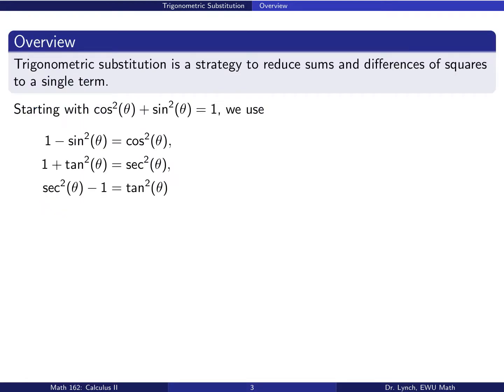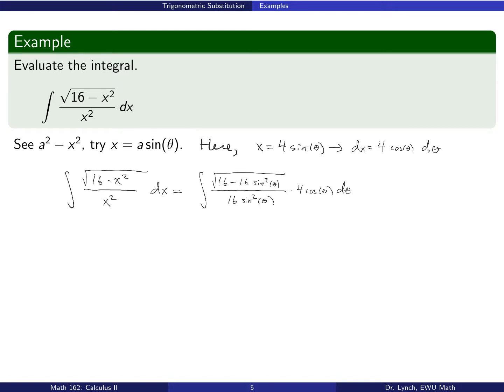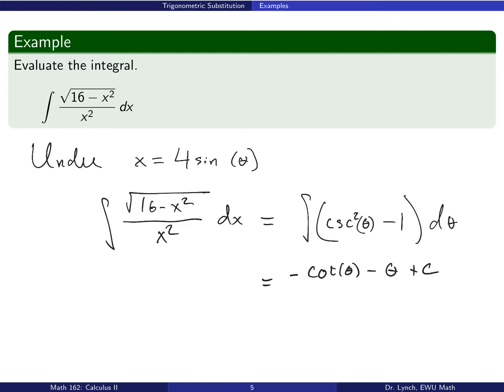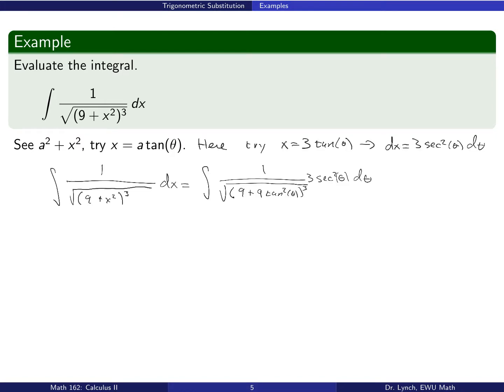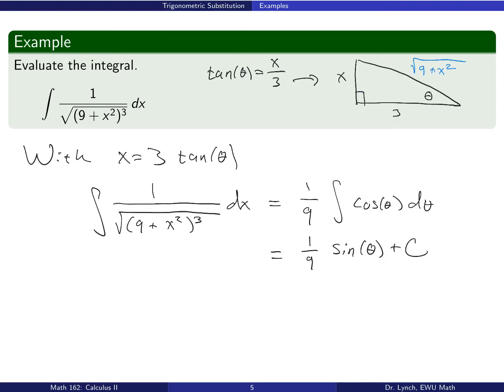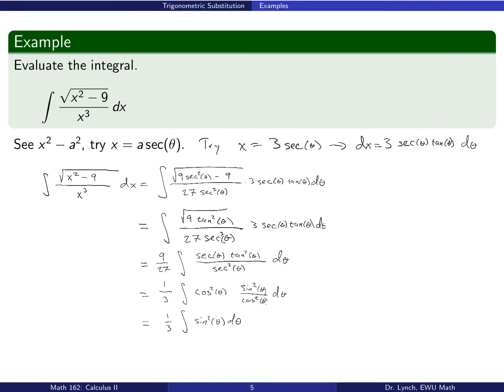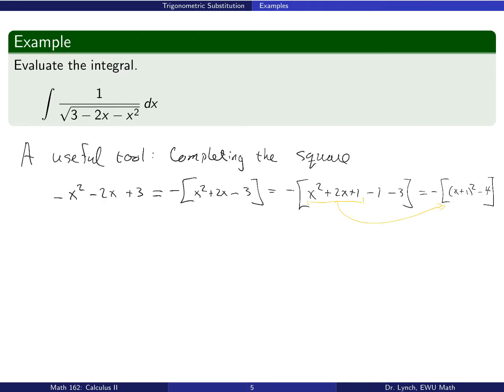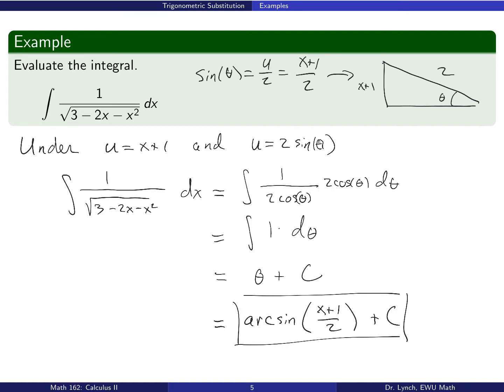EWU Math 162: Advanced Techniques of Integration - Trigonometric Substitution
We use strategic substitutions to simplify sums and differences of squares into single terms.  These substitutions are based on variations of the Pythagorean Identity sin^2(x) + cos^2(x) = 1.